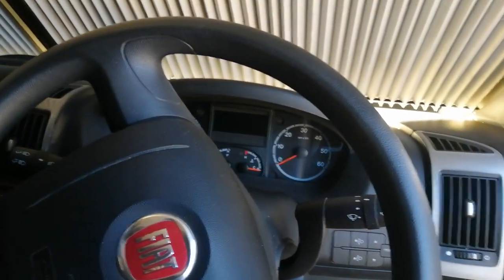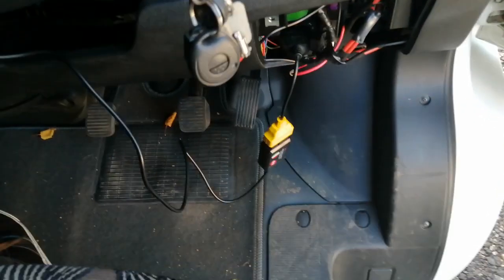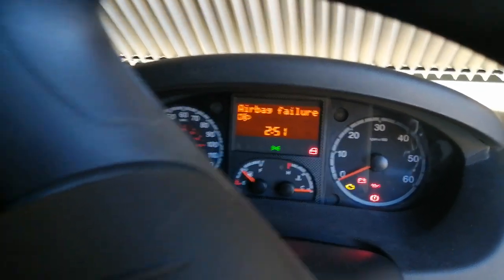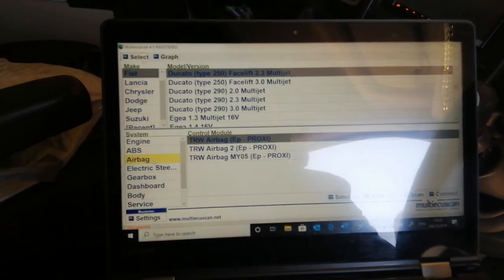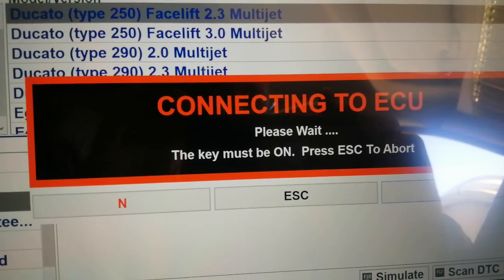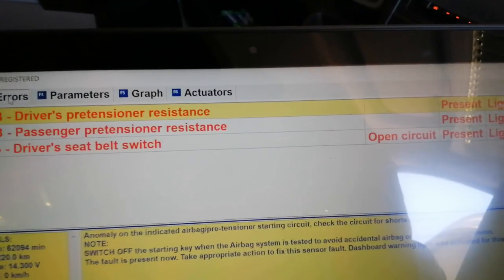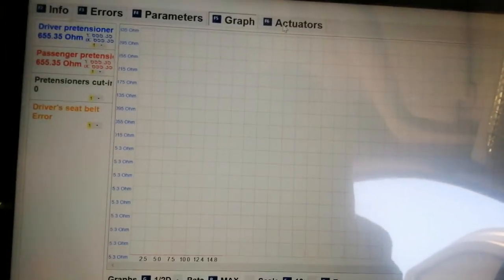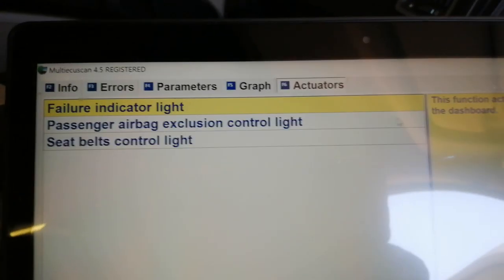MultiECUscan - airbag fault light investigation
Airbag fault on Fiat Ducato 2.3 x250